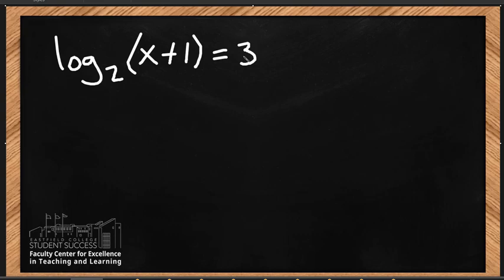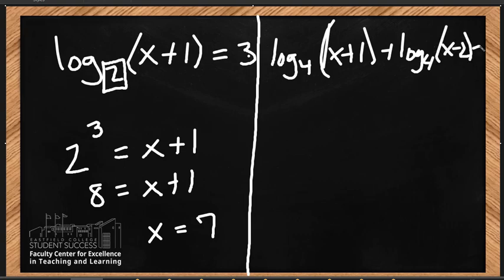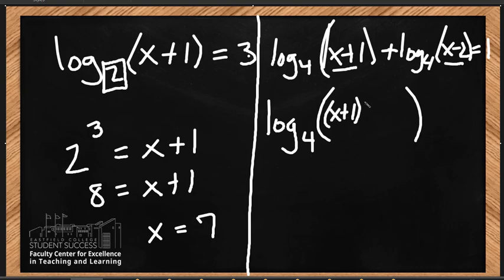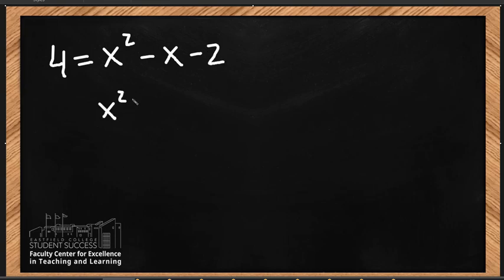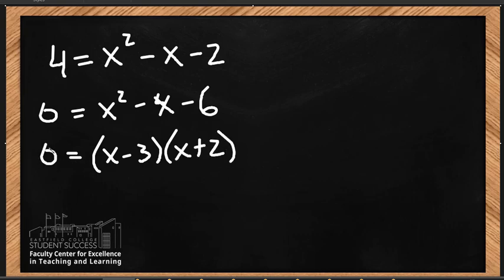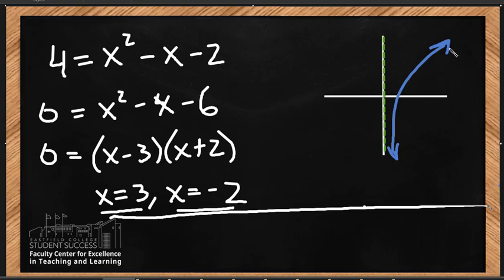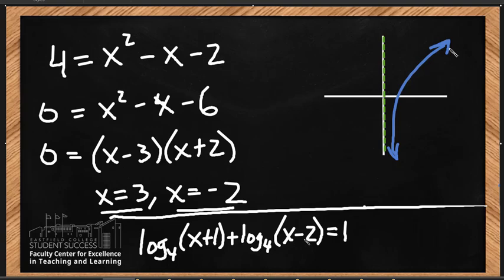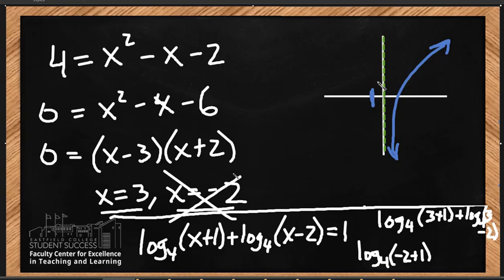Math 1314: Solving Logarithmic Equations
Eastfield College - MATH 1314: Solving Logarithmic Equations
(Instructor Verwys)